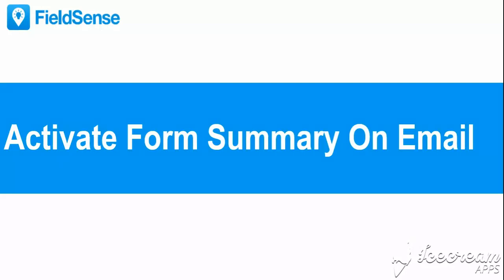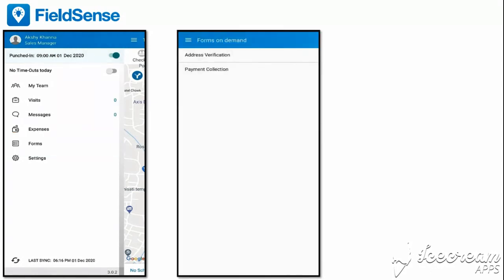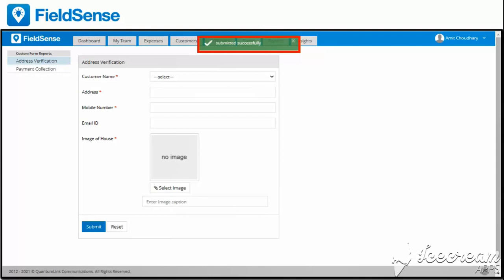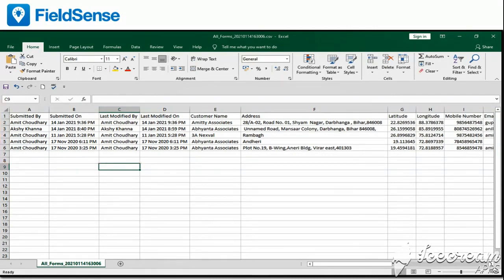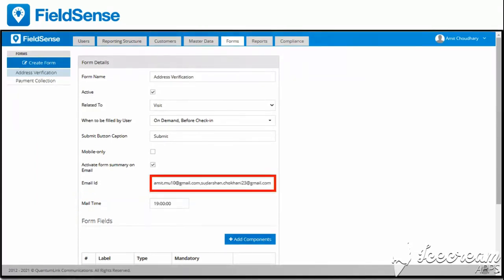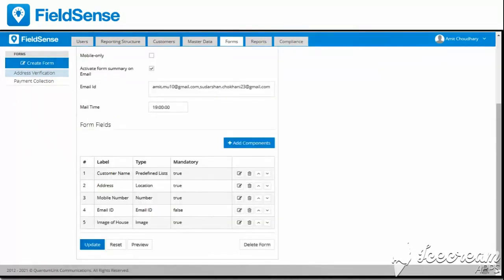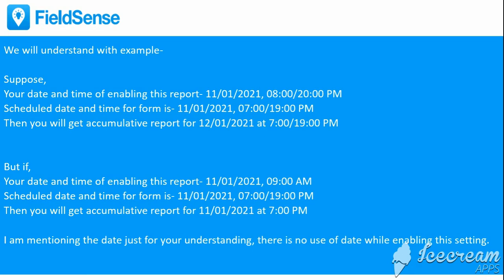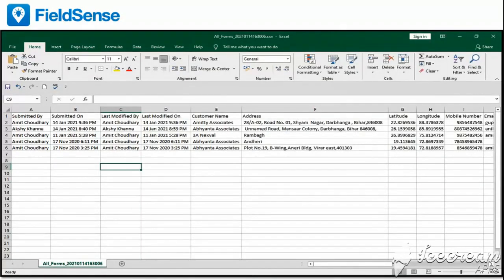How to Receive an Email Summary of the Forms Submitted by Your Field Users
This video will assist you on what settings needs to be done in FieldSense so that one can receive the Custom Forms reports on email daily